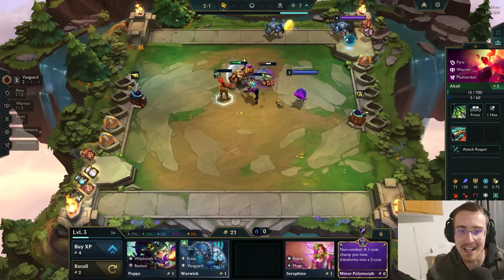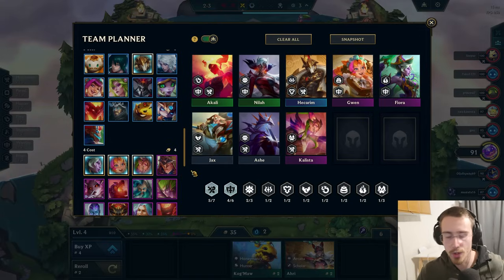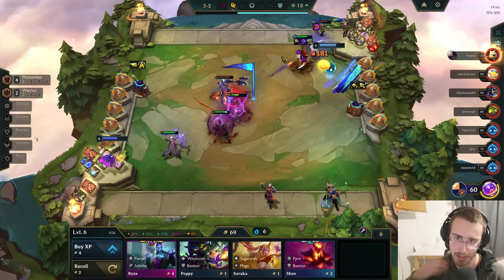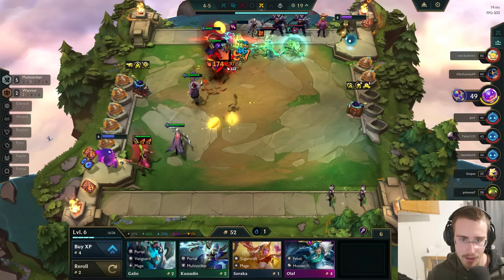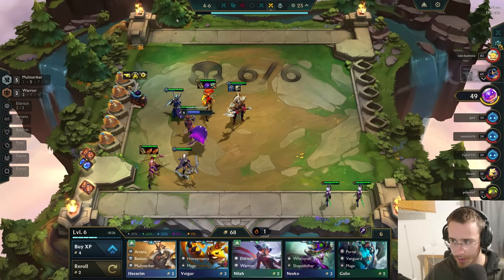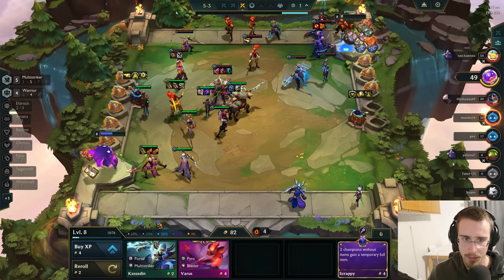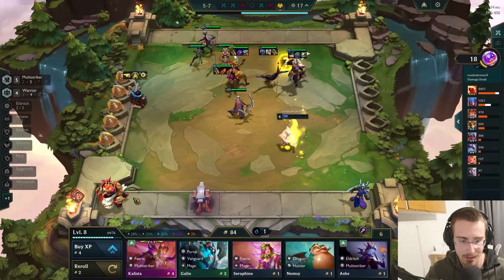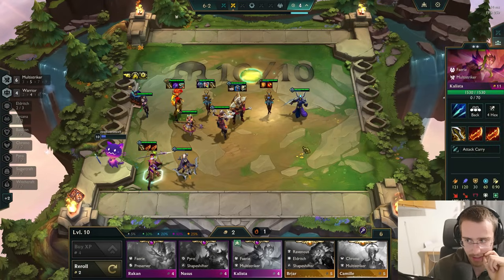I FOUND AN S+ TIER GOLD FARMER ⭐⭐⭐ TFT SET 12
Teamfight Tactics Set 12 MAGIC AND MAYHEM gameplay!

TFT is a round-based strategy game that pits you against seven opponents in a free-for-all race to build a powerful team that fights on your behalf. Your goal: Be the last person standing.

If you like this video, please don't forget to press the like button, comment and share. Much love guys!